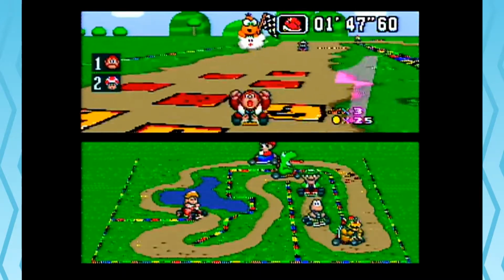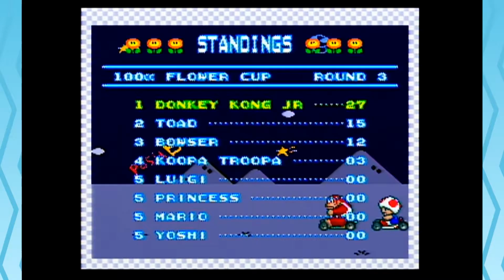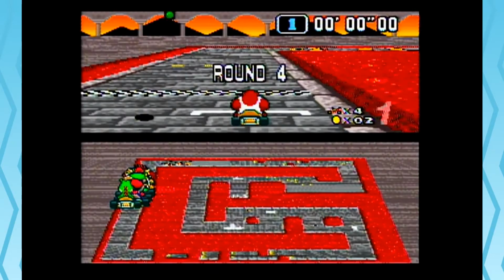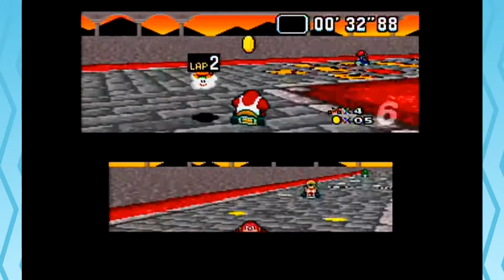Super Mariokart part02: Konkey Jong, Dr | MoeChicken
That's Konkey Jong Dunior, not Konkey Jong, MD. He didn't not go to med school for five years to have everyone call him a doctor. *scoff*

*** MoeChicken let's plays Super Mariokart for the SNES! ***